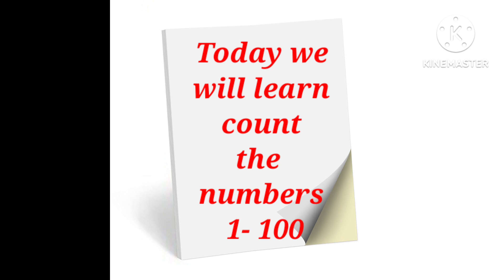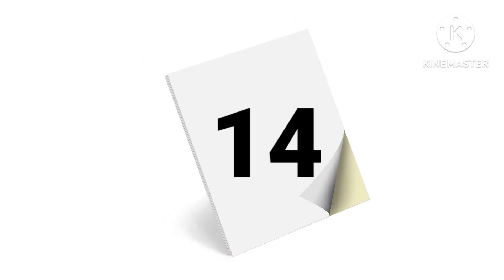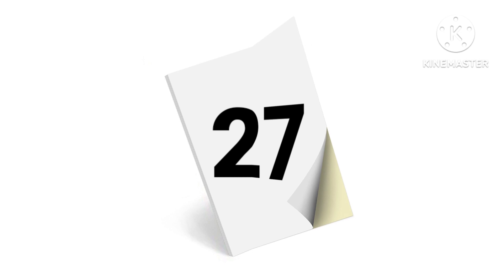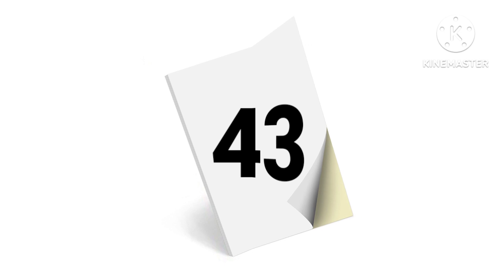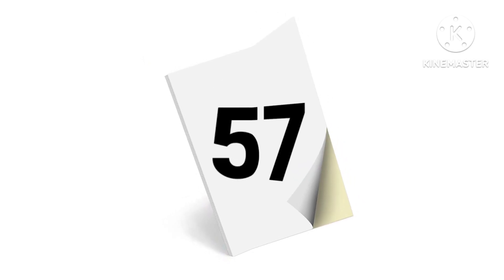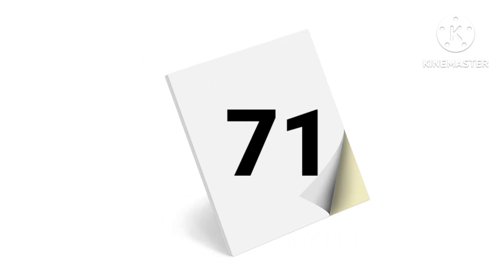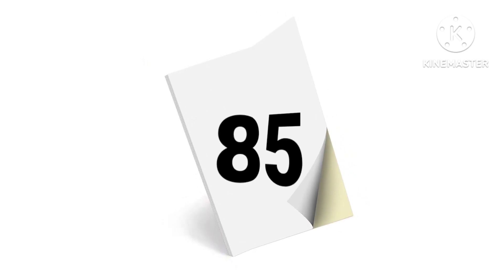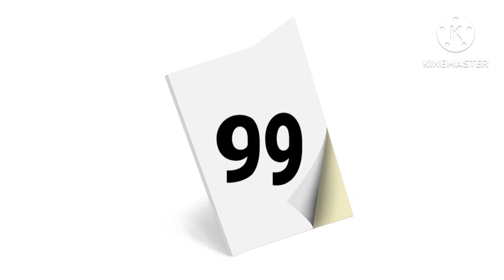Learn counting! count to number one to hundred! 12 3,English 1 to 100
1-100 number
English numbers
count to 1-100
Learn counting